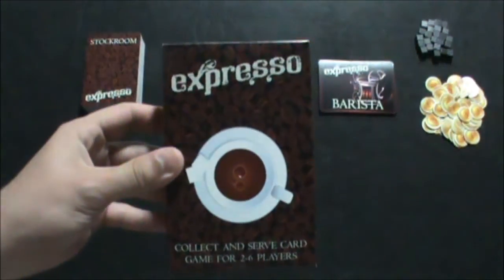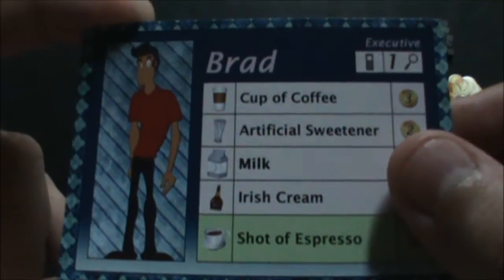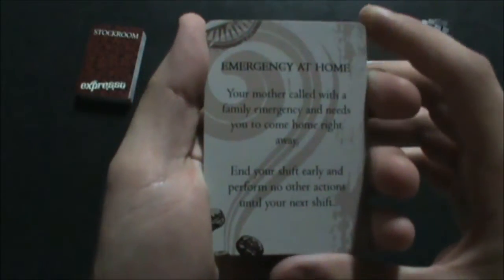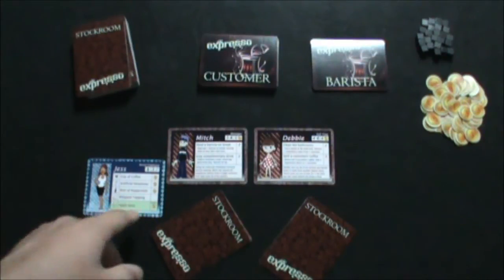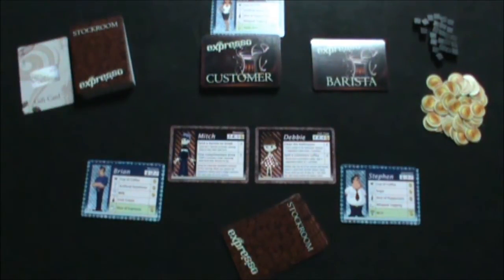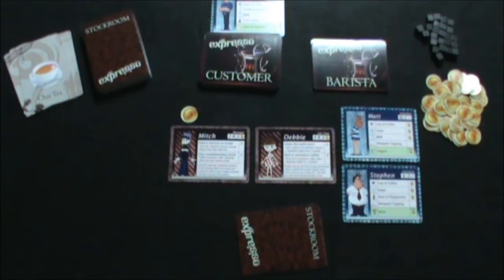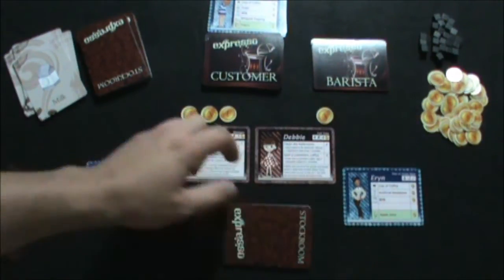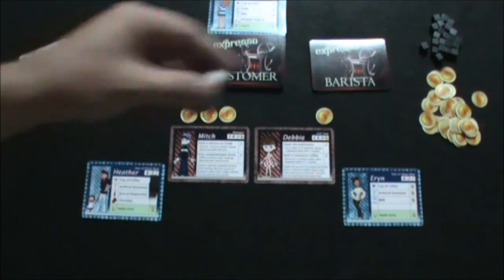GAME JOURNEY - How to play Expresso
Letting me know what you think about my videos gives me feedback for the future. Every little bit helps and I love sharing my passion with all of you.